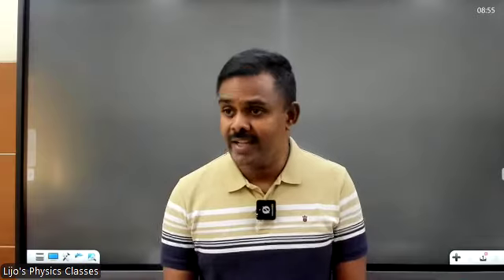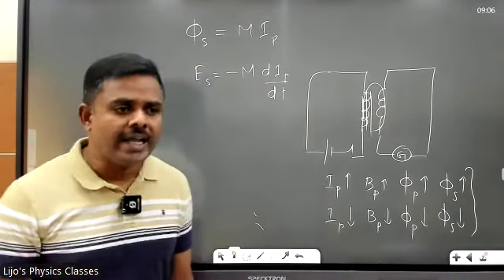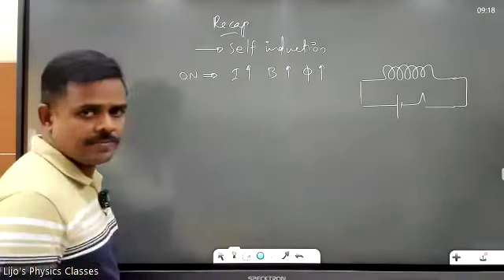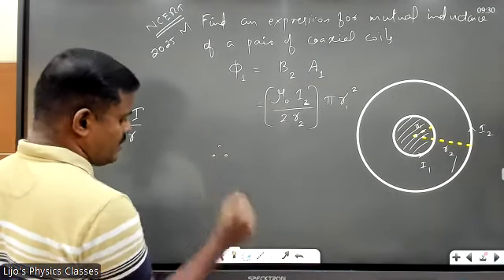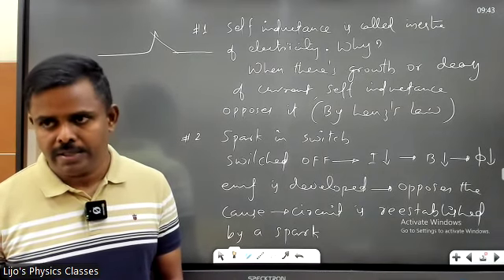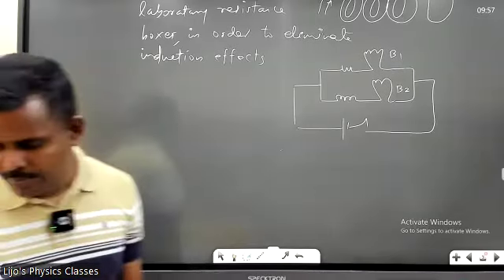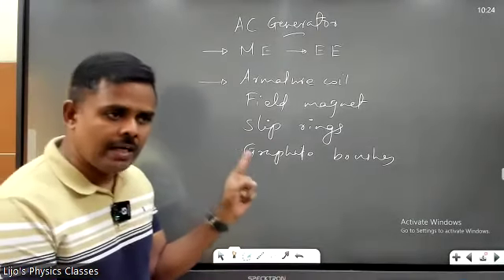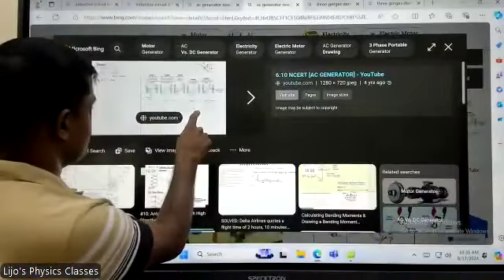Electromagnetic Induction - 6